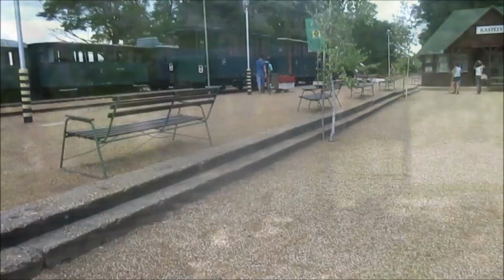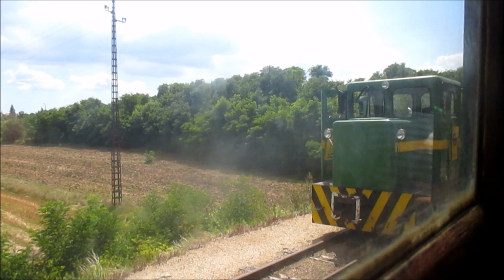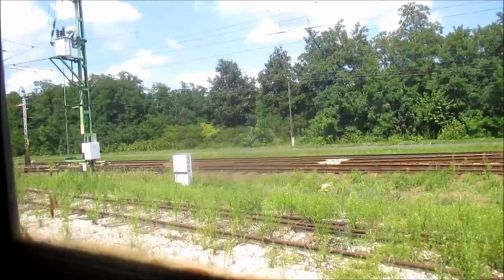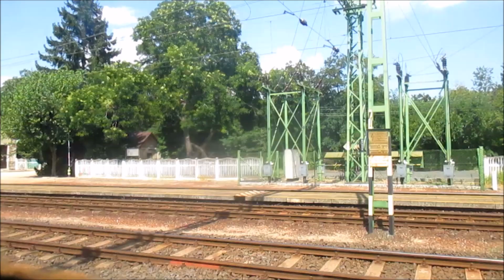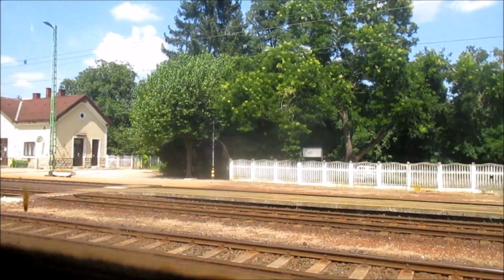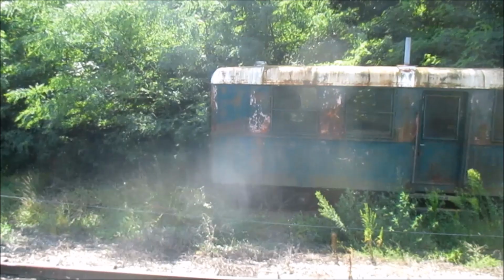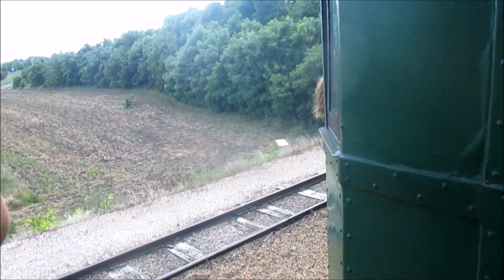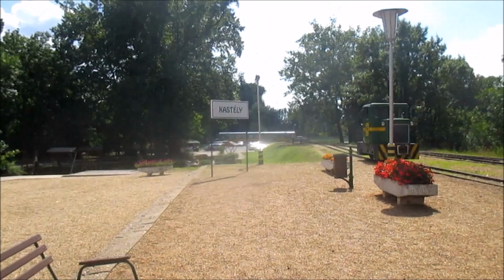Nagycenki Railway (Nagycenki Széchenyi Múzeumvasút) (Archive)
The Frankals explore a narrow guage railway in North-Western Hungary, operated by Gysev/Raaberbahn.